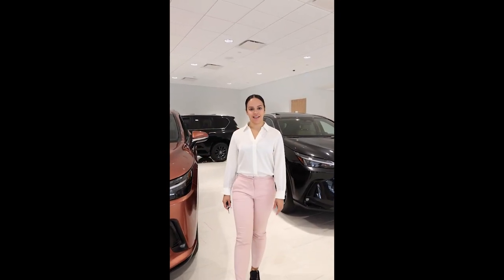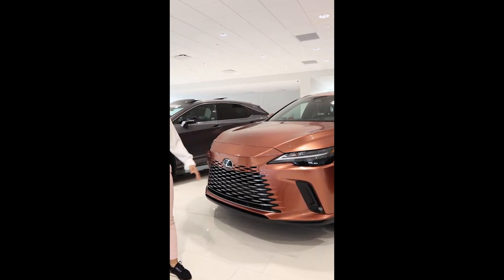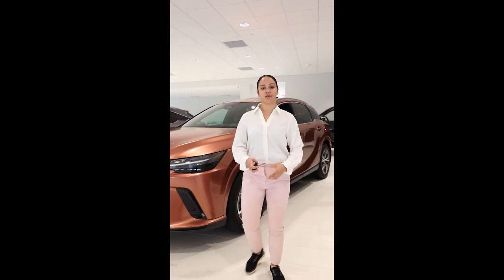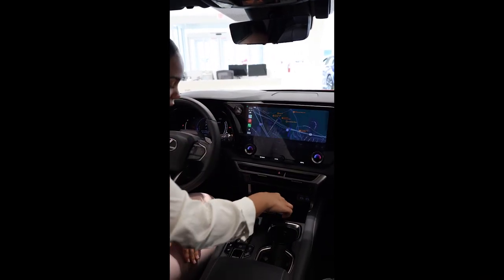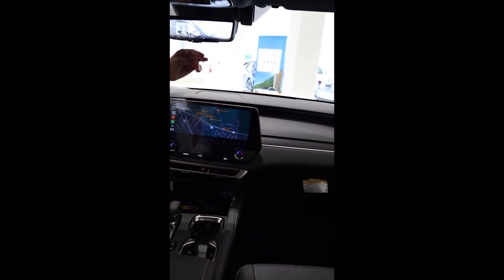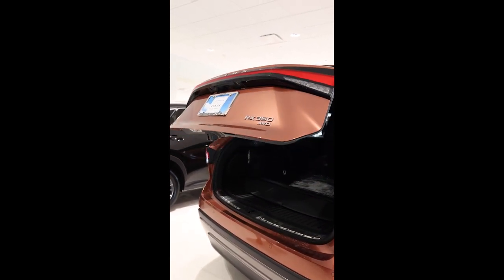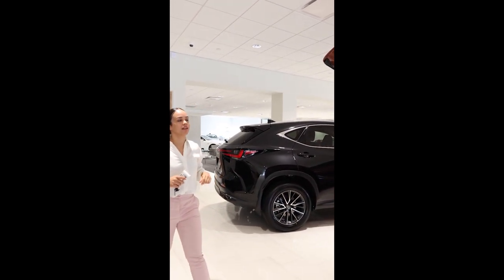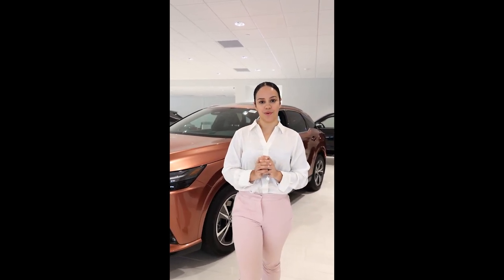Lexus of Bridgewater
Discover the thrill of driving a Lexus at LexusOfBridgewater. Luxury isn't a privilege, it's a standard we uphold. Join us and elevate your journey today. 🚘🌟